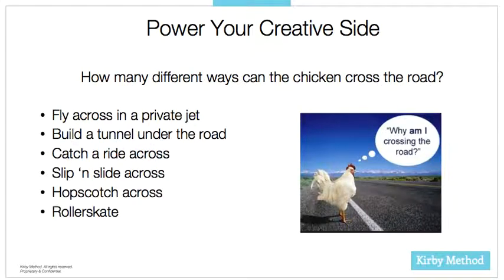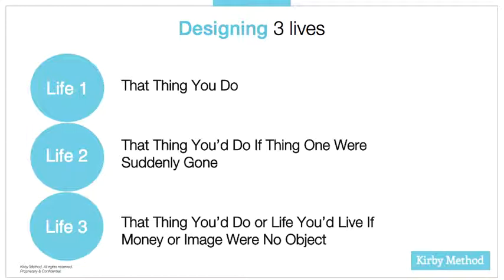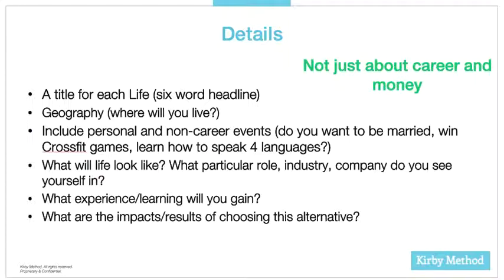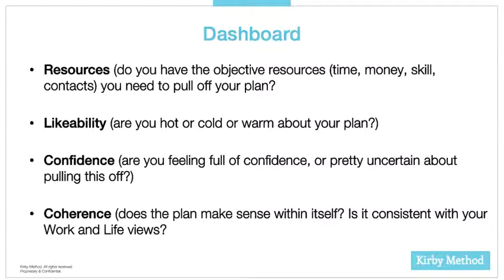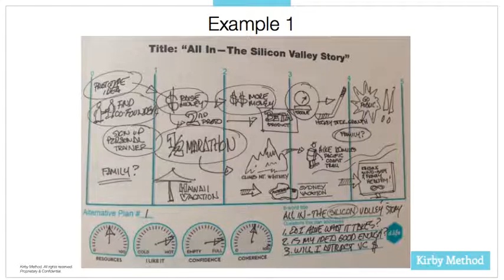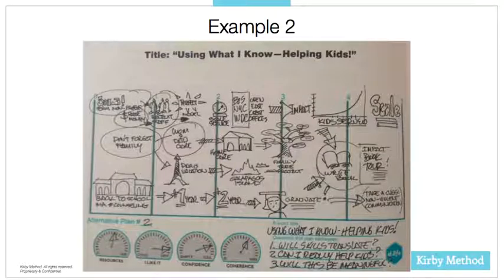Week 3 Video Design 3 lives